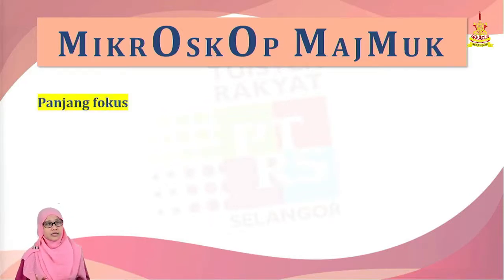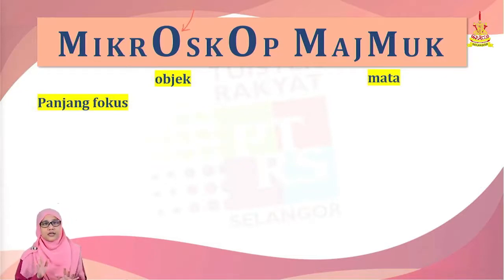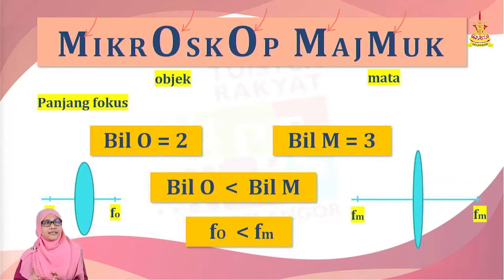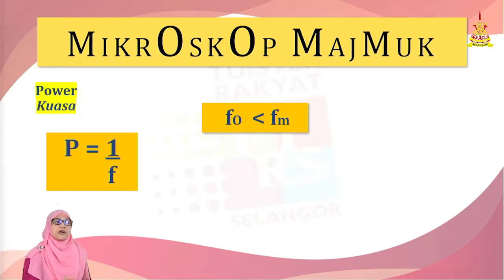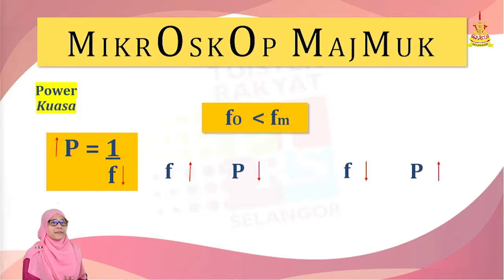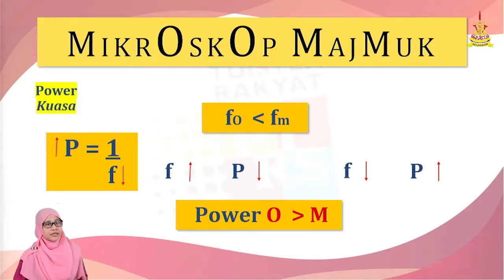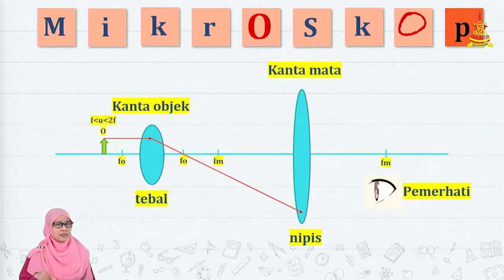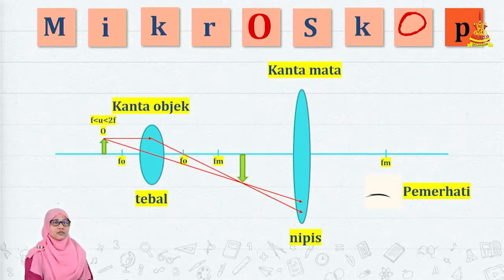Fizik - Mikroskop | PTRS